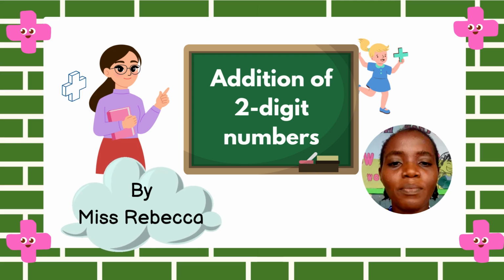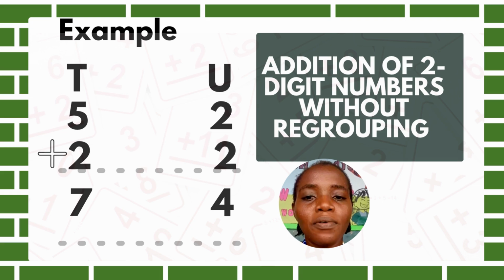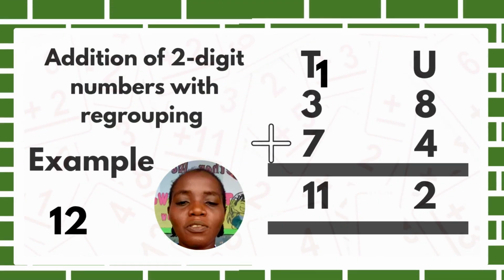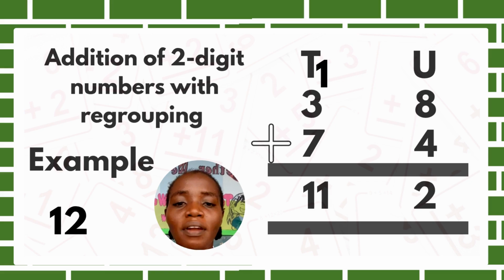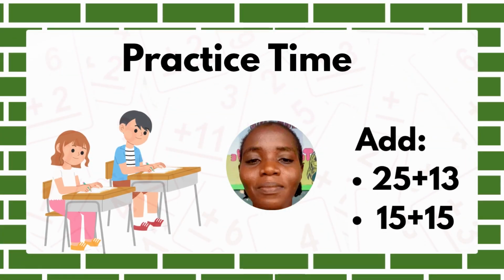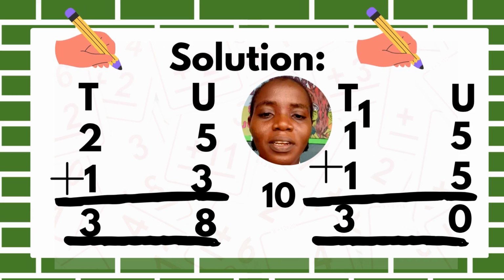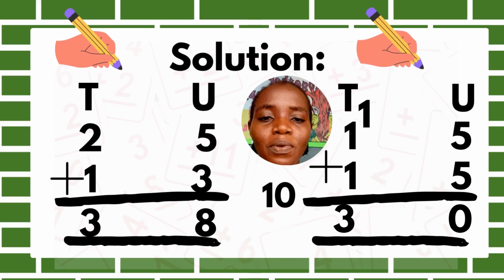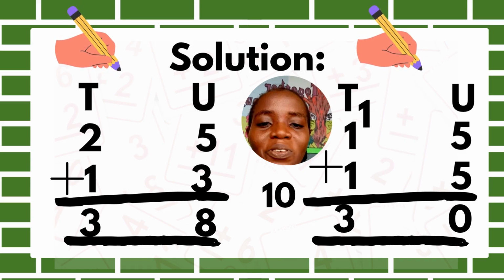➕ Addition of 2-Digit Numbers | Easy Math Lesson for Kids!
Learn how to add two-digit numbers quickly and correctly in this fun and easy math lesson! 🔢💡 Perfect for primary school students learning basic arithmetic and number skills.

📘 What You’ll Learn:
Step-by-step method for adding 2-digit numbers
How to carry over numbers correctly
Fun examples and practice problems